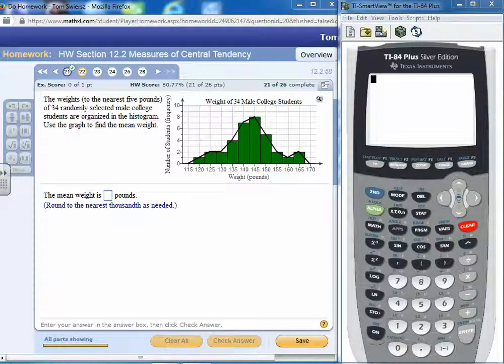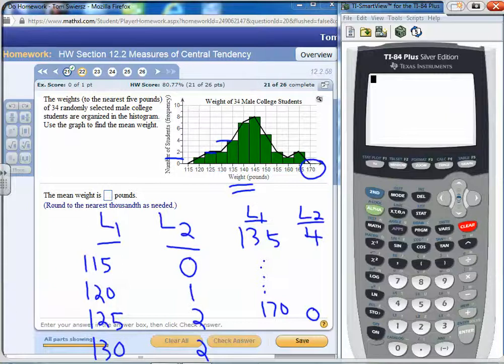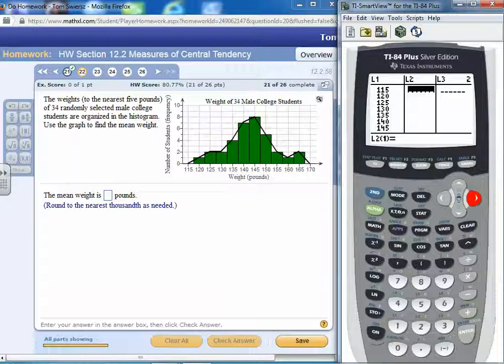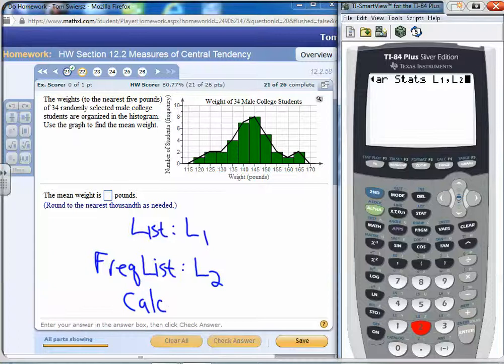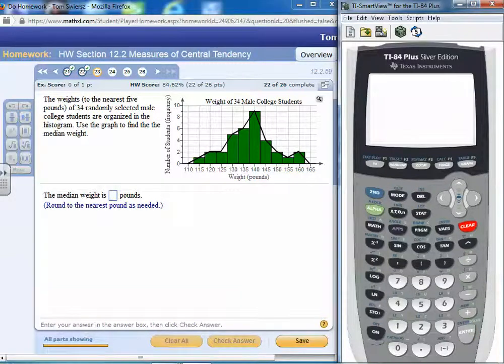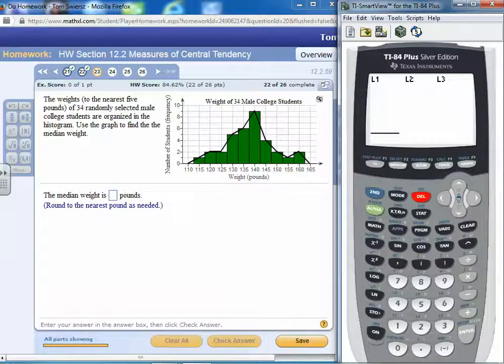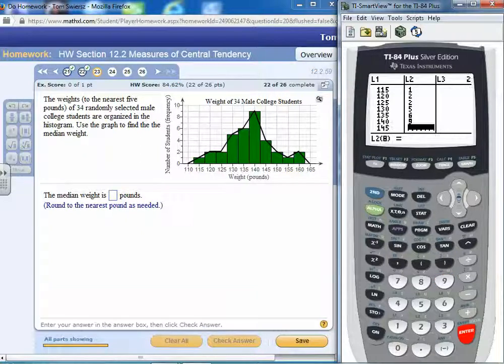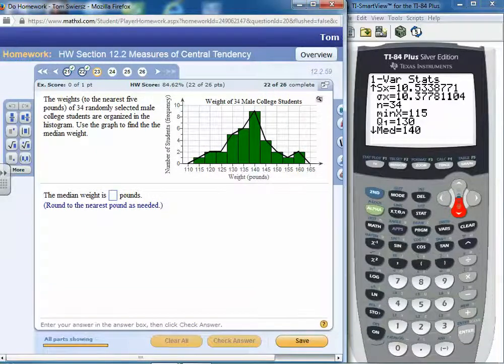Section 12.2 Homework Exercises #22 and #23 in MyMathLab